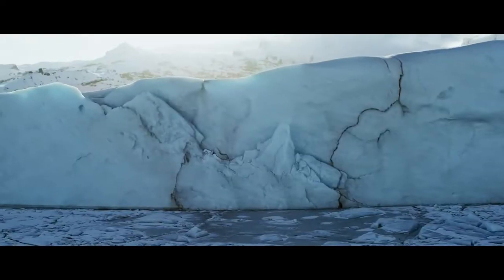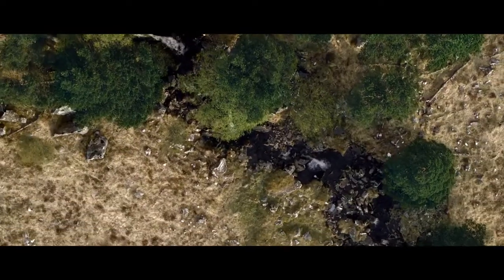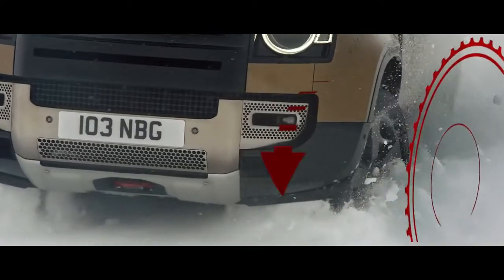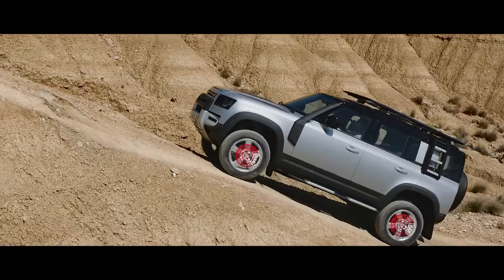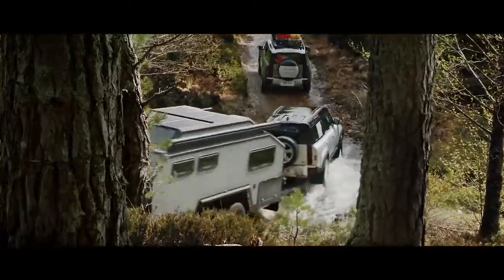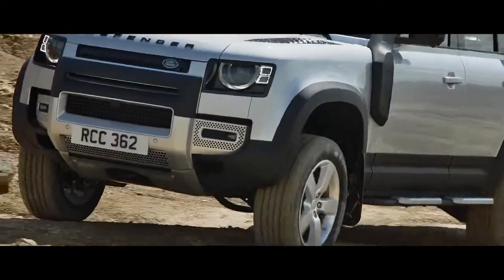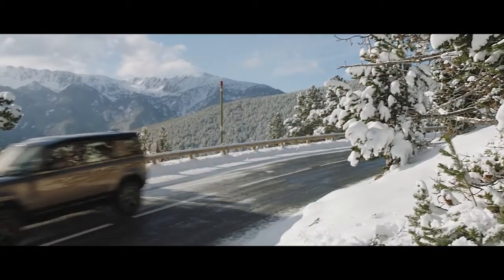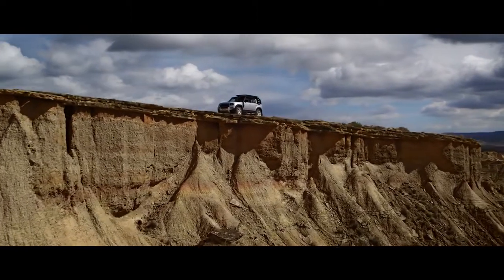The New Land Rover Defender | Capability | Land Rover Palm Beach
Explore the capability of the All New Land Rover Defender